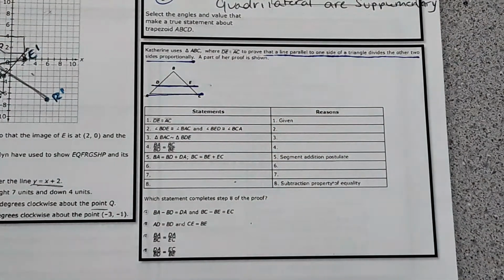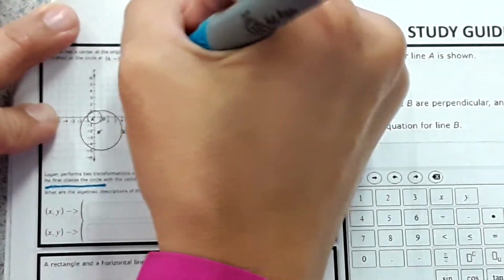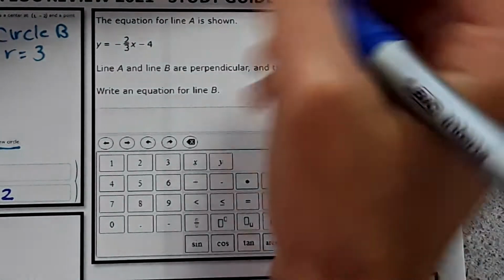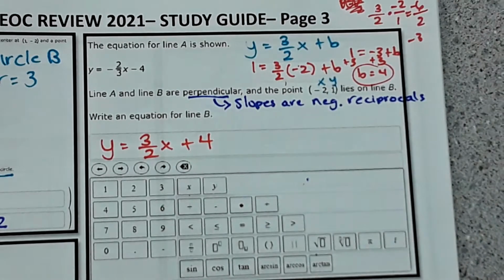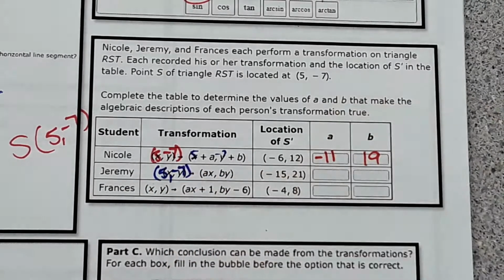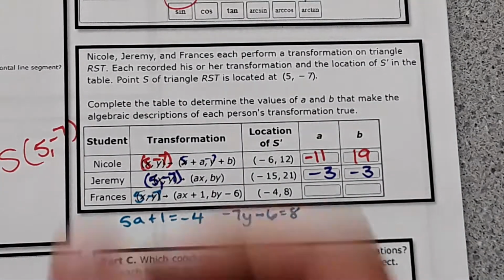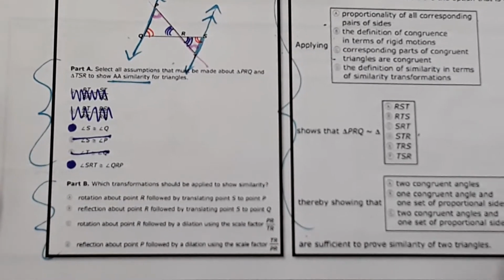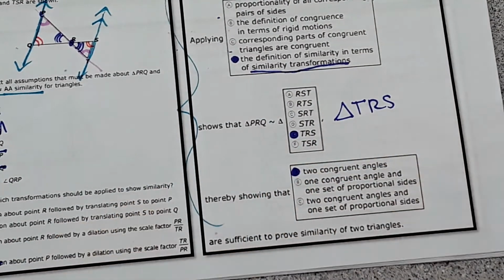Level 4 and 5 Practice Problems for Florida Geometry EOC Day 2| FL BEST Standards| Test Specs